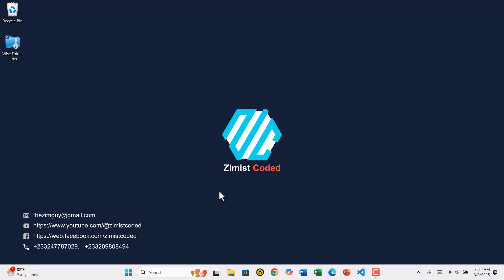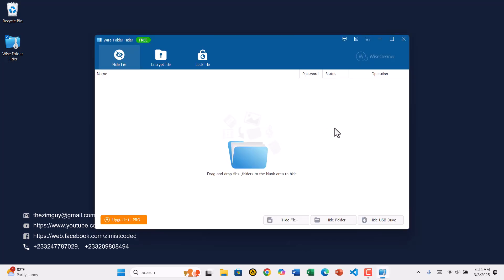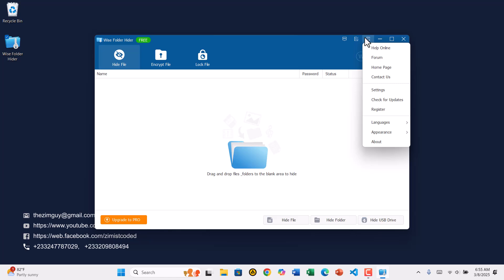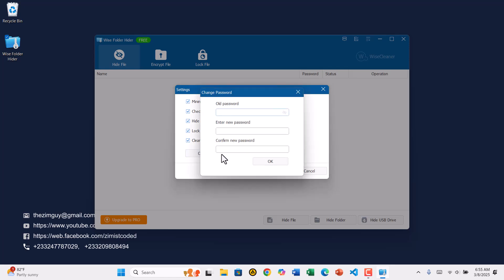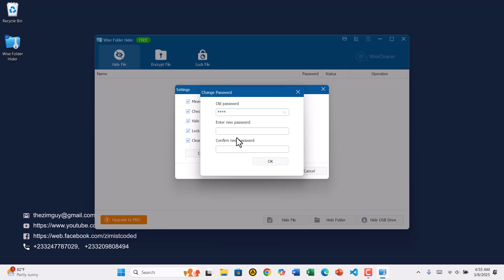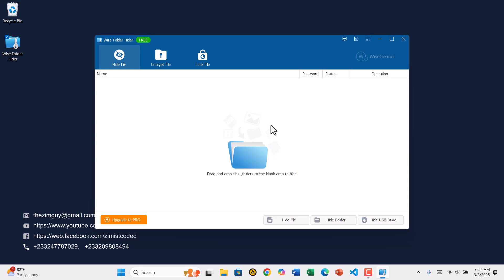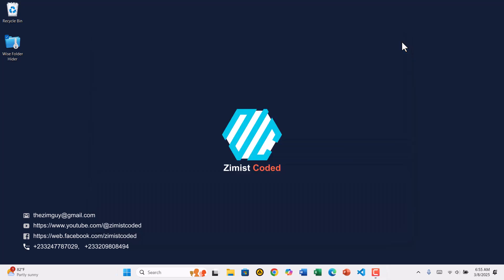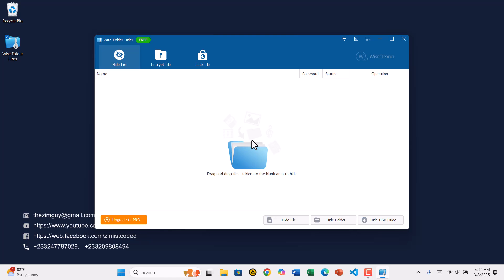How to Change Your Password in Wise Folder Hider – Step-by-Step Guide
Learn how to change your password in Wise Folder Hider easily! Follow this simple step-by-step guide to update your password and keep your hidden files secure. Watch now!